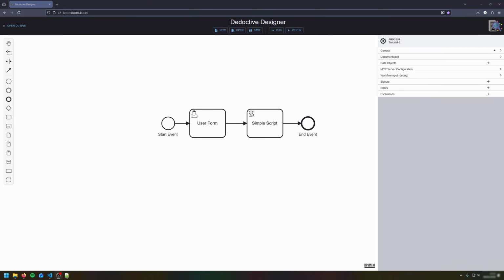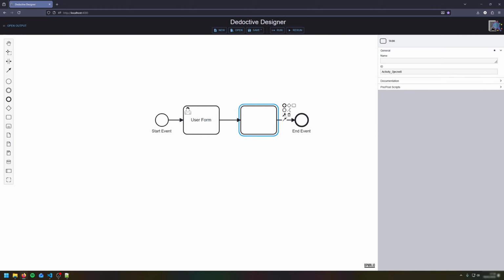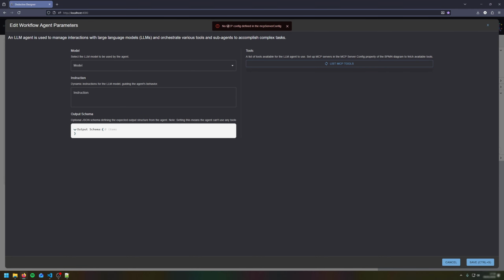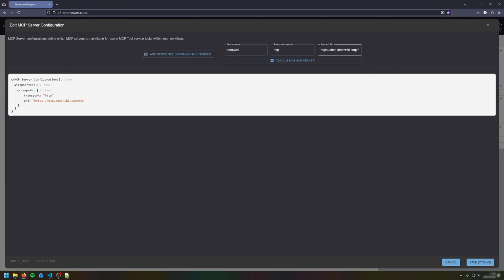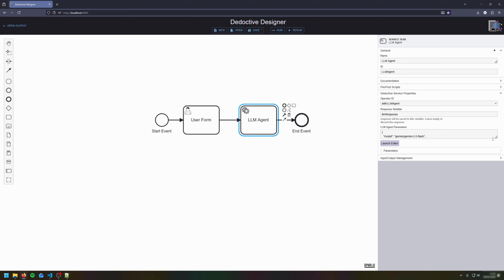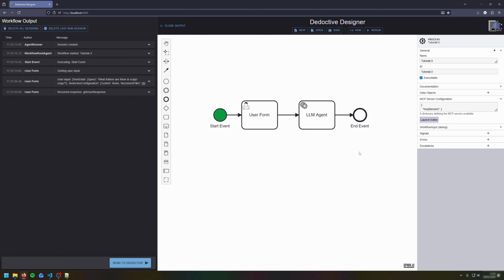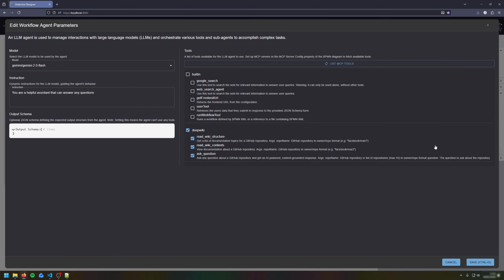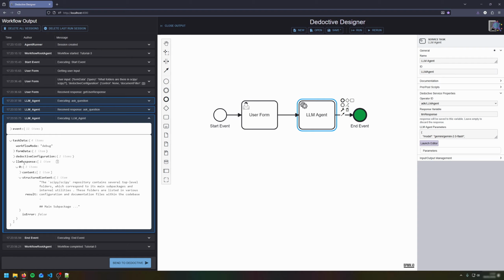Developer Edition: Tutorial 3 - LLM Agents & MCP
In this video, Alistair advances the workflow from Tutorial 2 by introducing LLM Agents and the Model Context Protocol (MCP). You will learn how Dedoctive’s hybrid approach combines the structure of BPMN with the flexibility of AI agents (built on Google ADK), allowing them to autonomously select and utilize tools to complete tasks.

What You’ll Learn:
• Configuring LLM Agents: How to replace a simple script with a LLM Agent "Service Task", configure the model and define a response variable.
• MCP Server Integration: A step-by-step guide to adding an external MCP server. In this example, we add "Deep Wiki" (a public server) to give the agent access to GitHub repository information.
• Tool Selection: How to select specific tools (like ask_question or get_documentation) that the agent is allowed to use.
• Refining User Input: Updating the user form to accept specific queries which are automatically passed to the agent.
• Workflow Inspection: Running the workflow to watch the agent dynamically decide which tool to call, and inspecting the llm_response inside the Task Data to view the structured output.

Next Up: In the next tutorial, we will demonstrate how to call an MCP tool directly as a fixed part of the workflow, rather than having an agent decide when to use it.